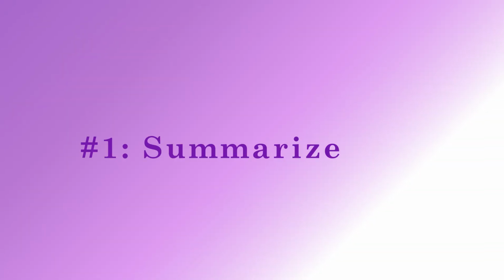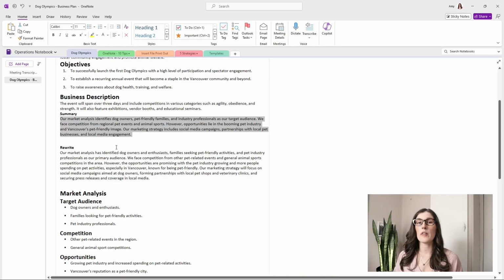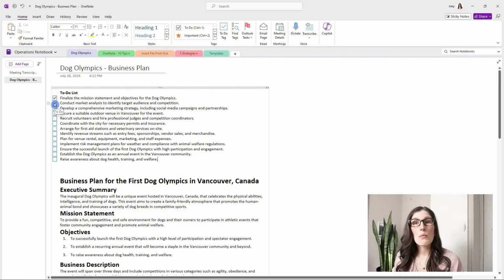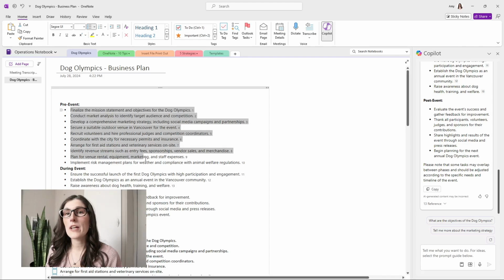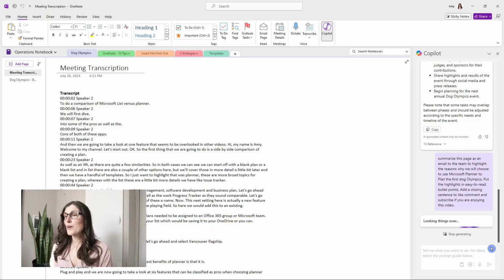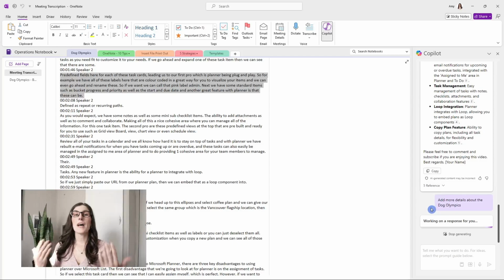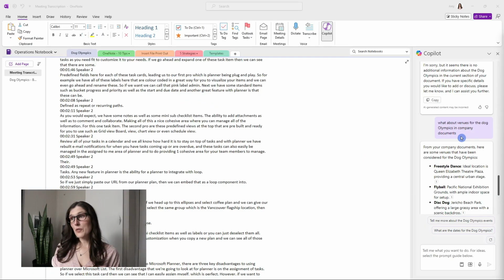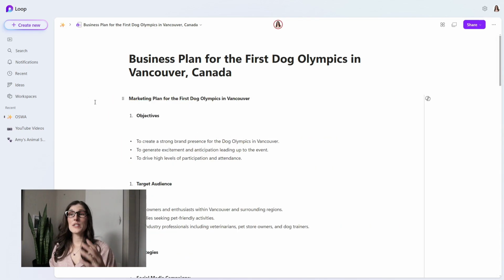How to use Microsoft 365 COPILOT OneNote To Take You From Bronze To GOLD Medal Olympic Style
This video requires a Microsoft 365 Copilot Licence, check out this video here for more info on accessing Copilot

In this video 🎥, you’ll discover how to use Microsoft Copilot in OneNote.

Prepare to elevate your note-taking routine with "9 TIPS Copilot In OneNote To Take You From Bronze To Gold Medal, Olympic Style". 🐦‍🔥. From summarizing sprawling notes to crafting concise to-do lists ✅, we'll show you how to harness the full potential of Copilot to streamline your workflow and achieve podium-worthy productivity.

Remember, every champion was once a contender that refused to give up. Start your journey to the top of the podium—watch now and take the first step towards your gold medal in productivity with Copilot in OneNote. 🥇

** It's important to note that to use Copilot in OneNote, you will need either a Copilot for Microsoft 365 (work) or Copilot Pro (home) subscription.

🟢 FREE RESOURCES 🟢

⏰ KEY MOMENTS

00:00 Intro
BRONZE MEDAL
00:35 Summarize
01:07 Rewrite
01:45 Summarize vs. Rewrite
03:08 To Do List

GOLD MEDAL
04:55 To Do List
06:16 Summarize for Email
07:47 Chat with Copilot
08:22 Make a Plan
12:19 Is Copilot in OneNote the Best Choice?